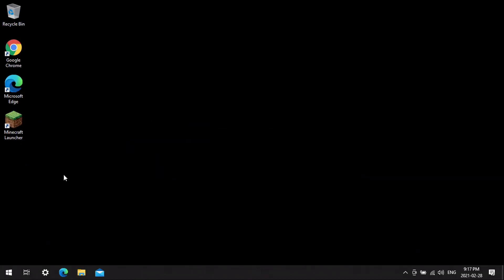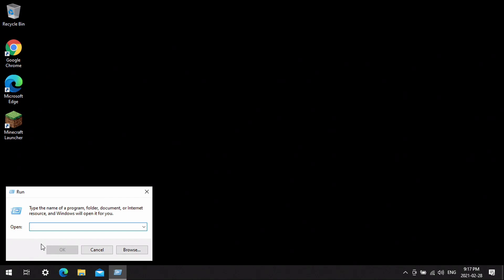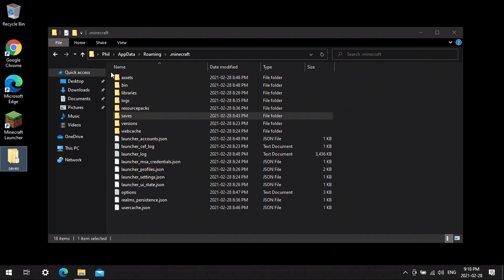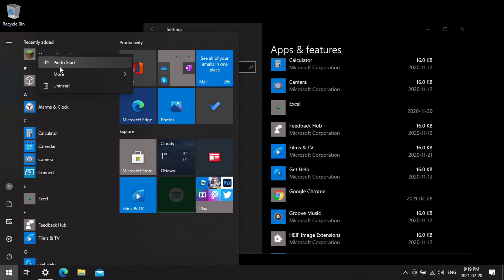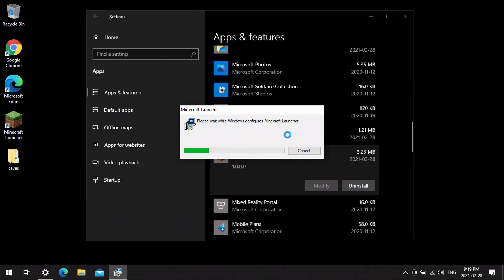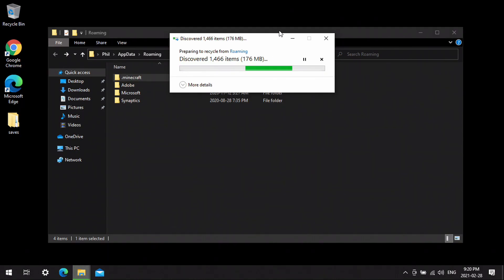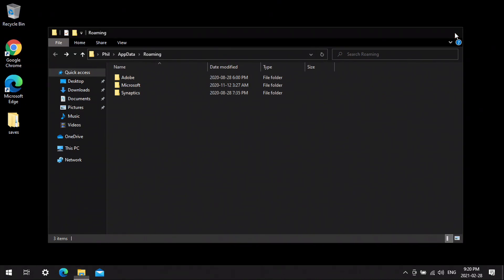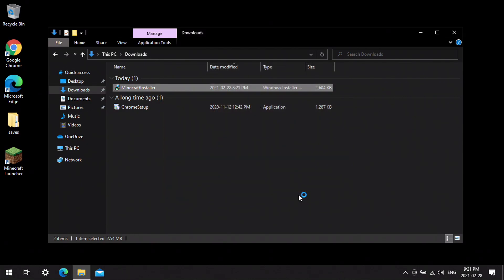How to uninstall Minecraft and clean install it the right way 2021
Minecraft 1.16.5

This is a video guide step by step for Minecraft's suggest method of uninstalling and reinstall guide on there website if you rather read this is the link to the original guide.